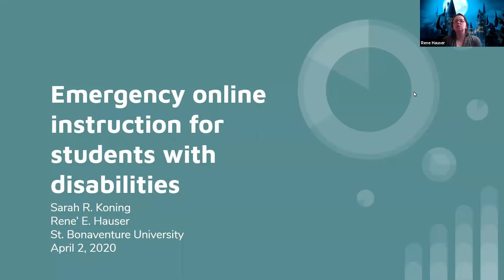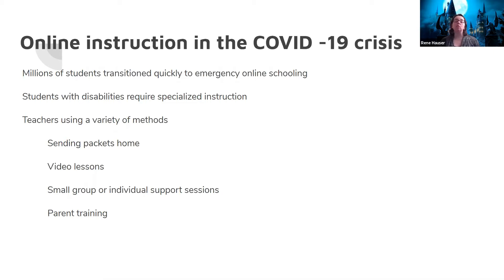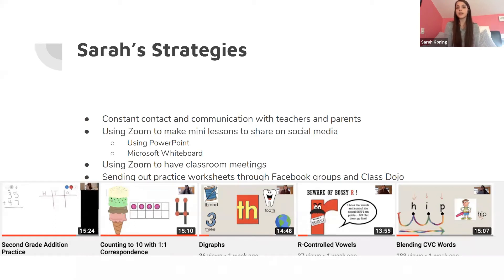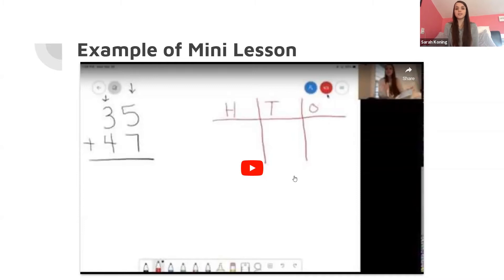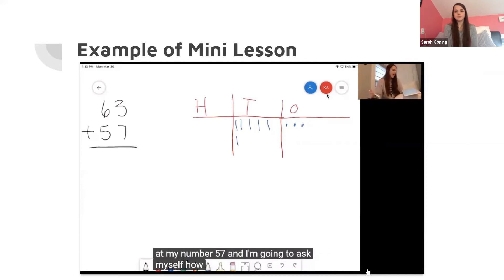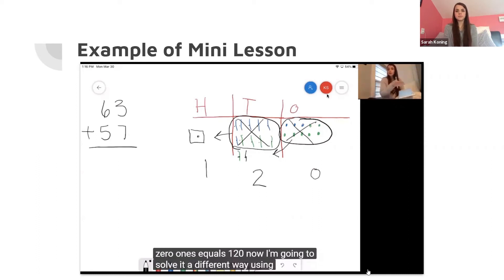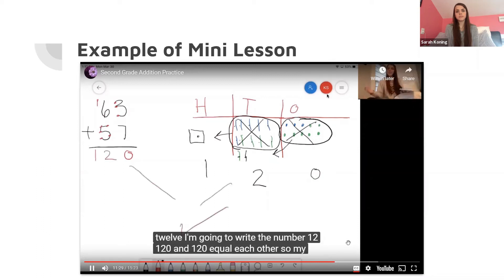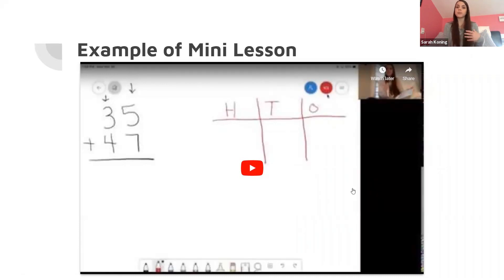Emergency Online Instruction for Students with Disabilities- Dr. Rene Hauser & Sarah Koning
Dr. Rene Hauser & Sarah Koning go over why emergency instruction for special needs students is necessary as well as an example of a "Mini-Lesson" and the strategies used in that lesson.